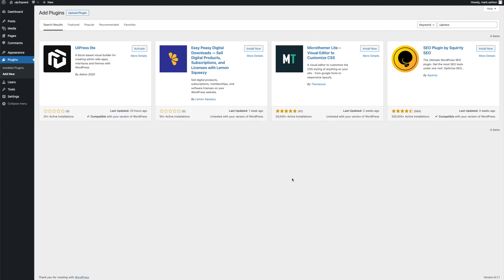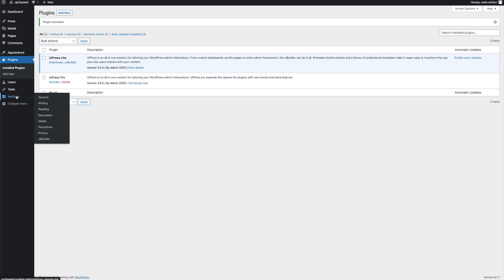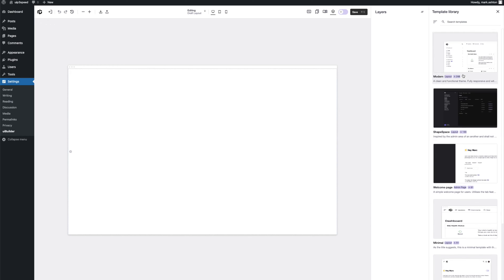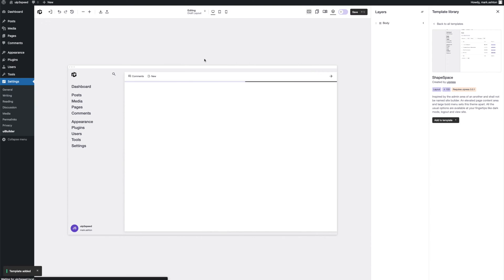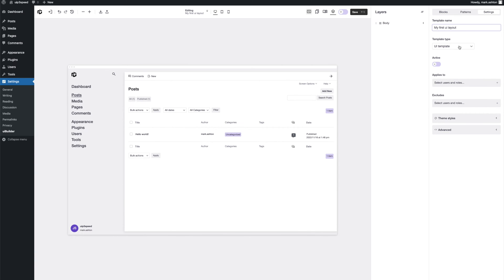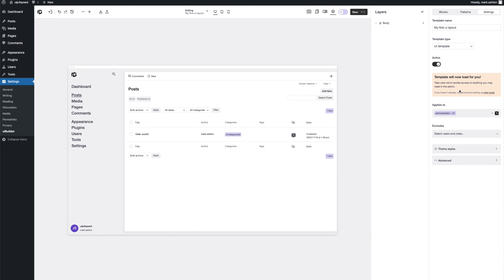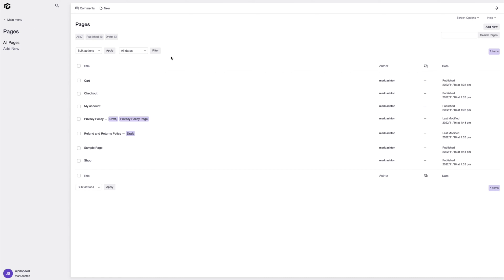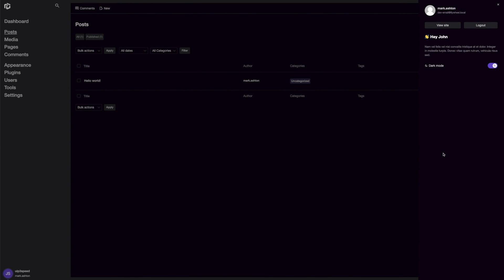UiPress 3 | Quick start guide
A short video showing you how to get started with UiPress 3 and import your first UI template.